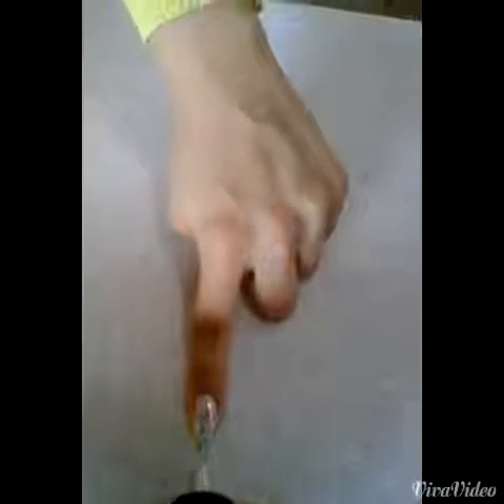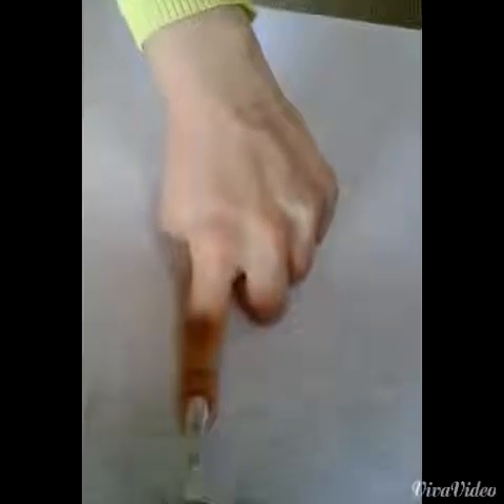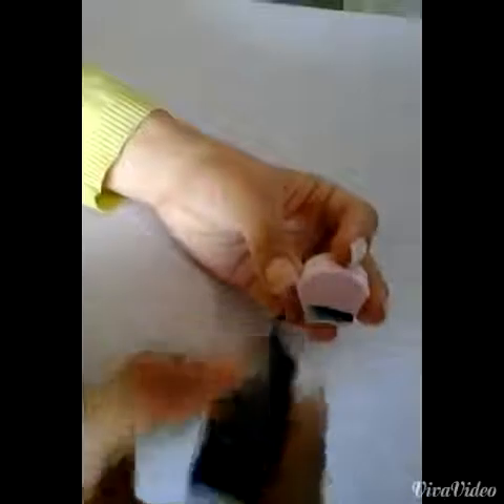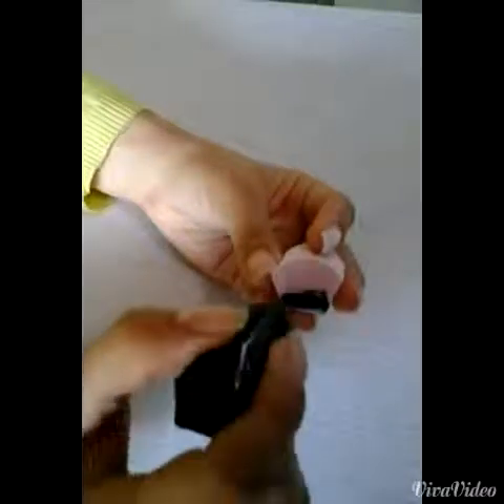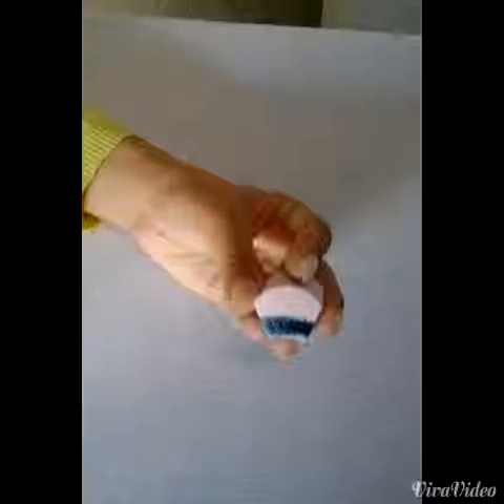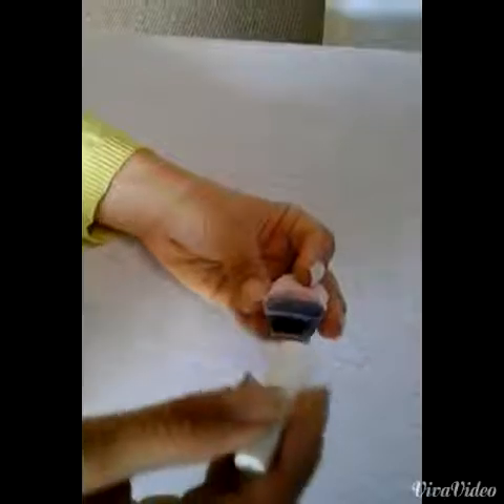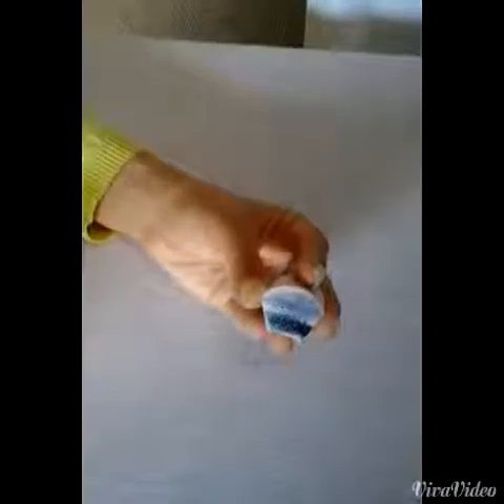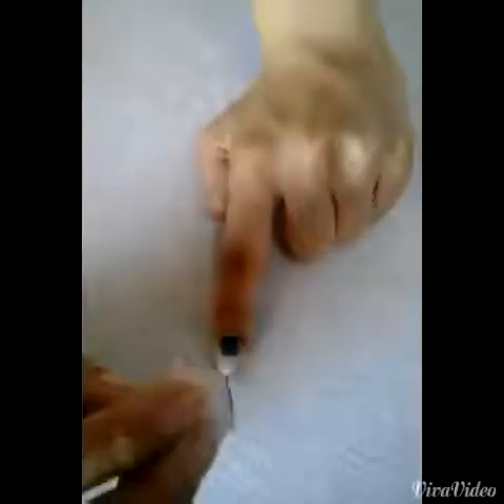Nail Art Painting Tutorial for Teens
My daughter explains how to manage the art of nail painting for teens. tips and tricks on how to paint your nails perfectly!